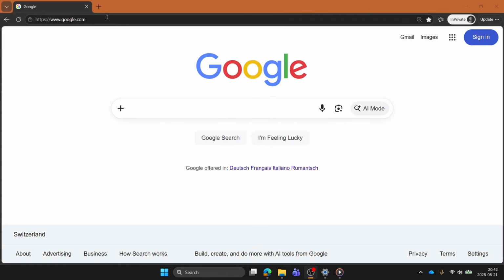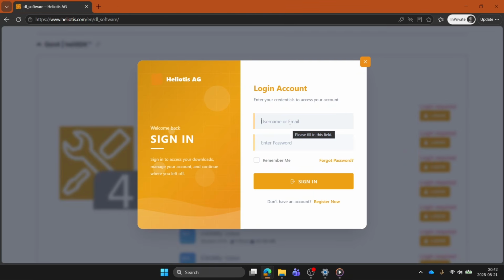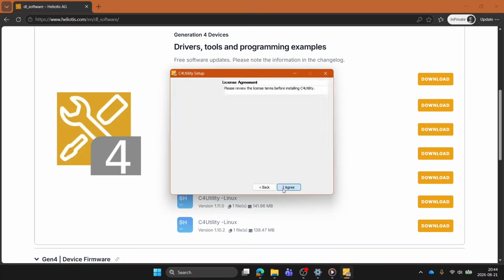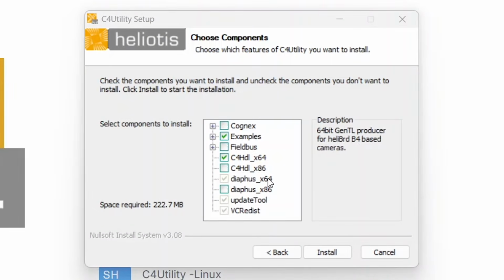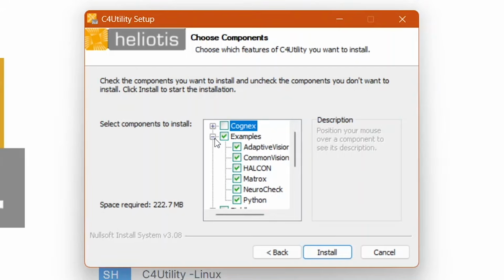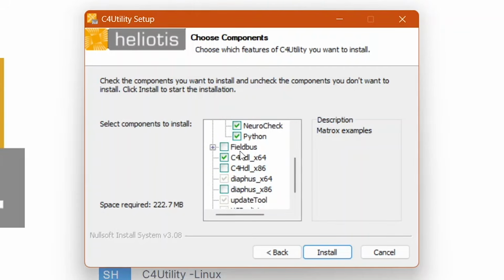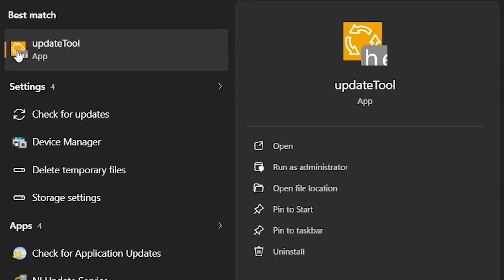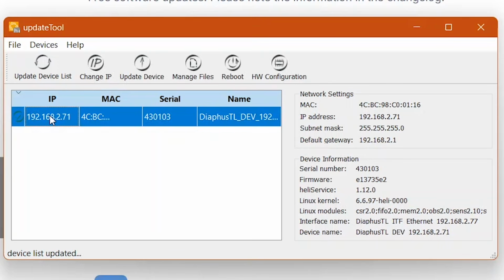Getting Started with Gen4 SDK: Instaling C4 utility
This tutorial explains how to download and install C4Utility on a PC. C4Utility contains the software components for accessing Heliotis Gen4 devices. We then use the Heliotis Update Tool to check whether the connected device is detected and ready for use.